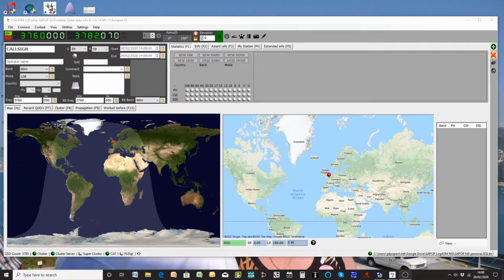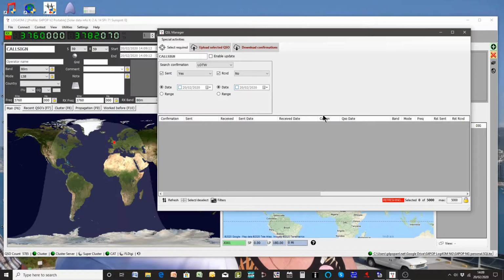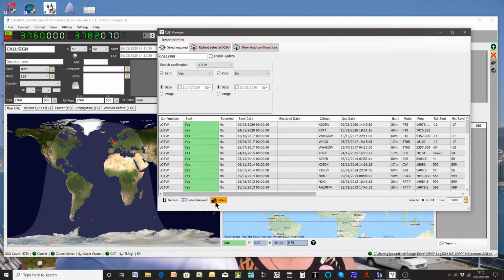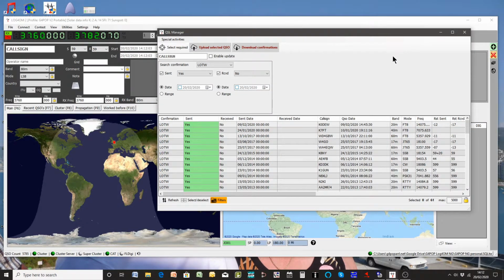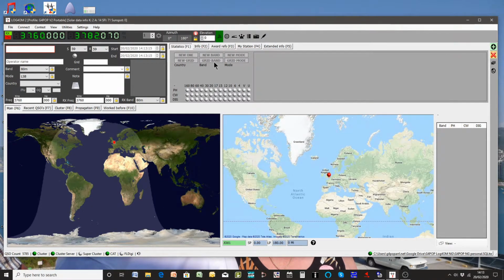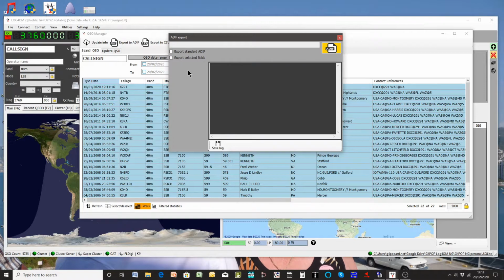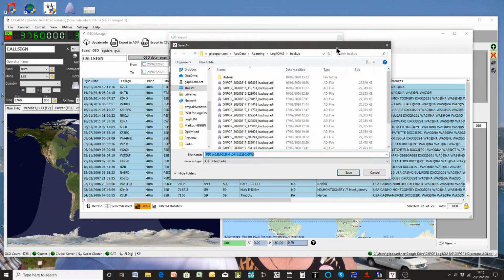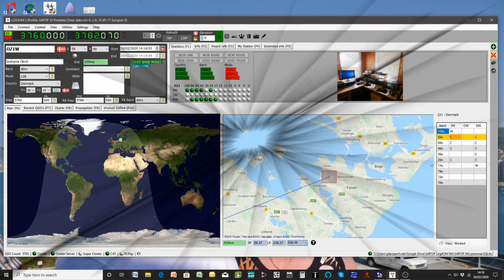Log4OM V2 Filters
Episode 1 of a tutorial about the advanced filtering available in Log4OM V2